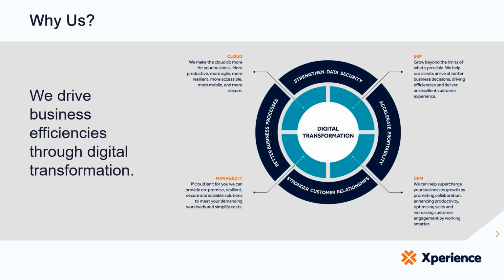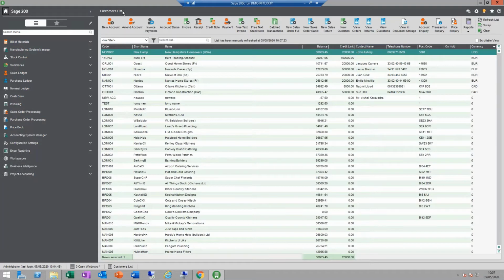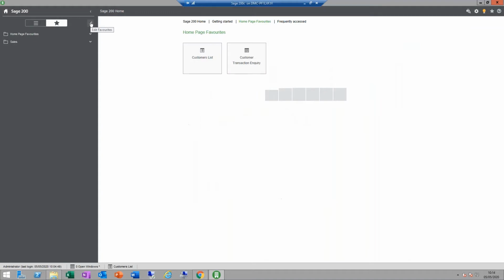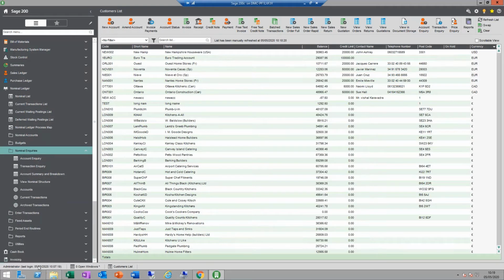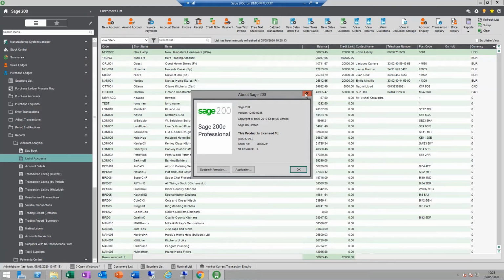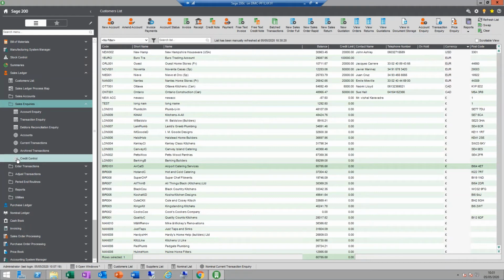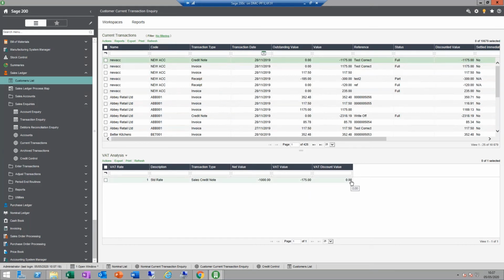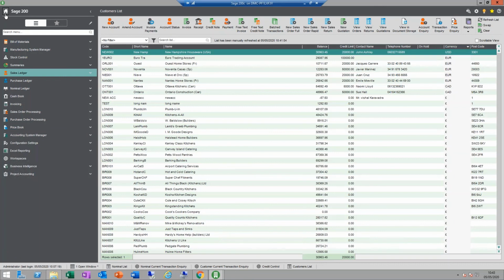ERP - Sage 200 Tips and Tricks Session One